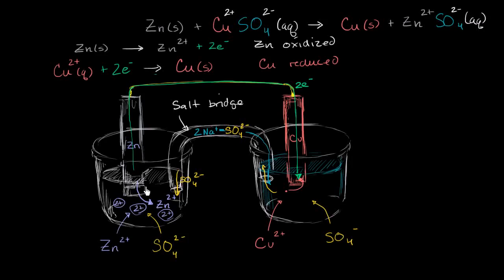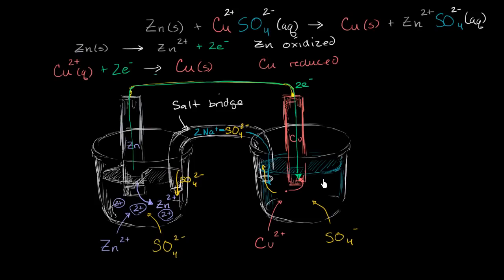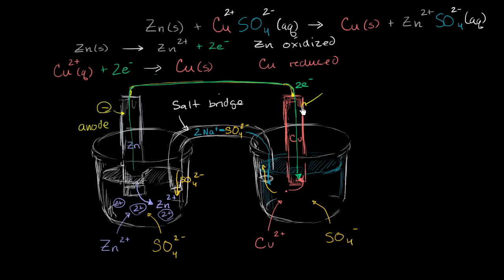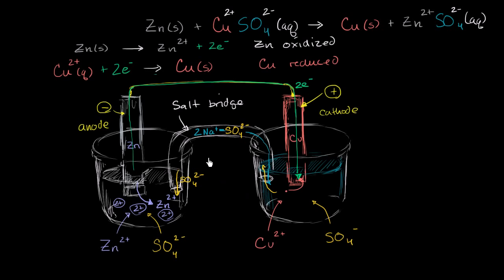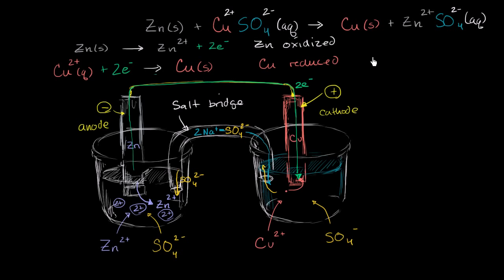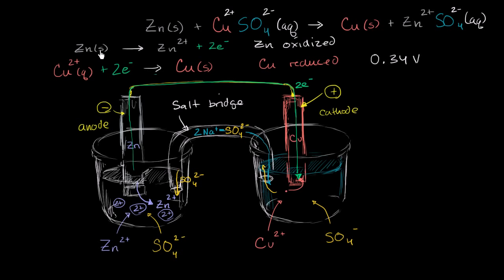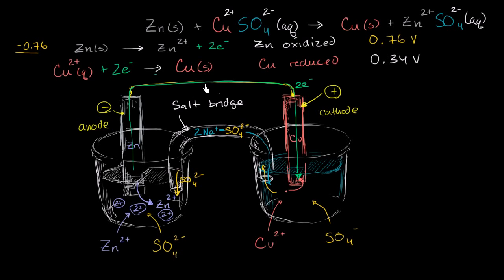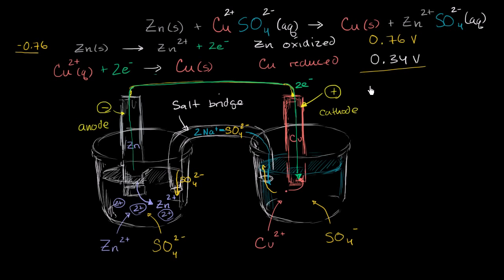Electrodes and voltage of Galvanic cell | Chemistry | Khan Academy